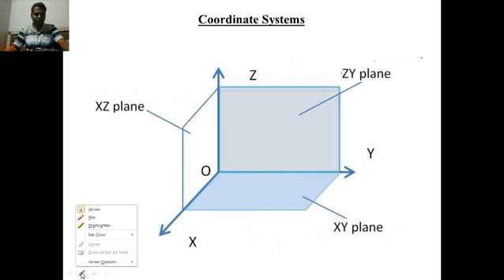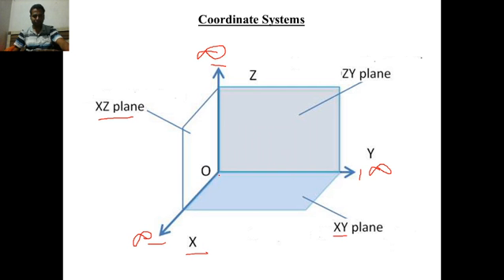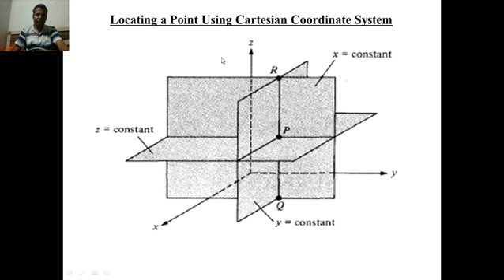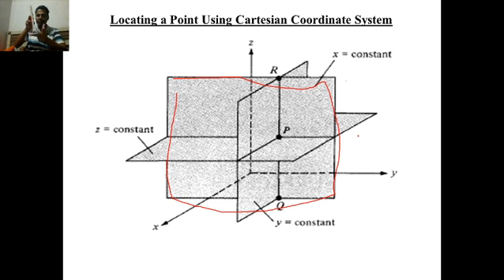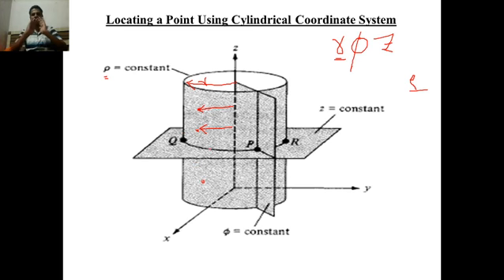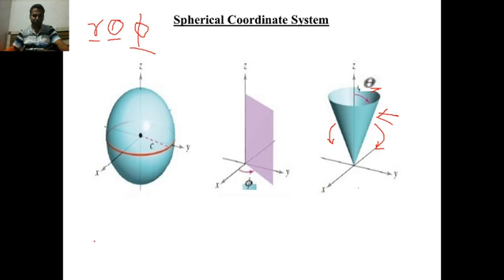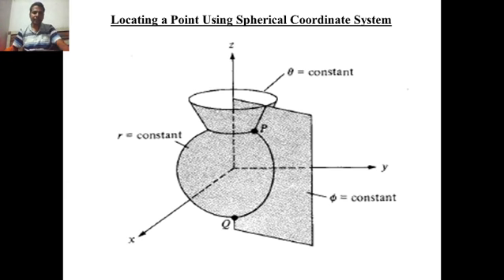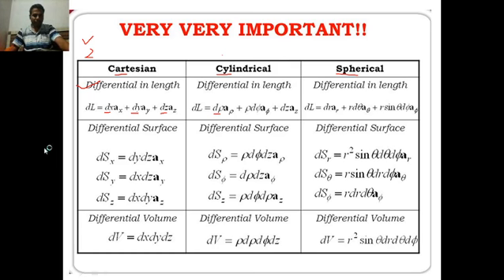Lecture 9 Review of Coordinate Systems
This lecture takes a review of Cartesian, Cylindrical and Spherical Coordinate Systems.